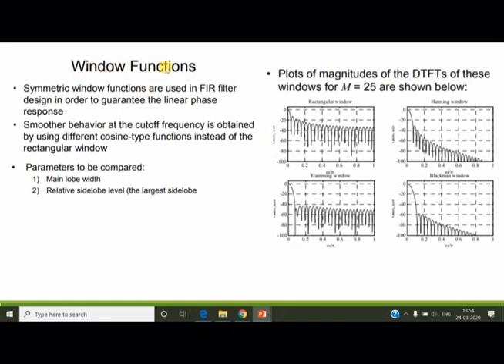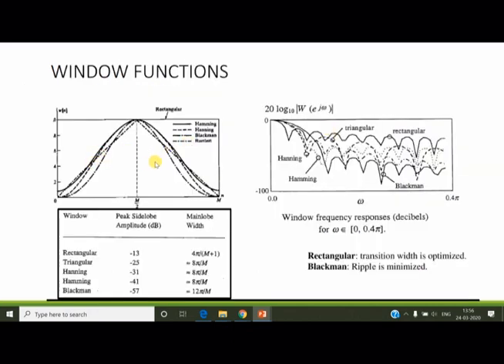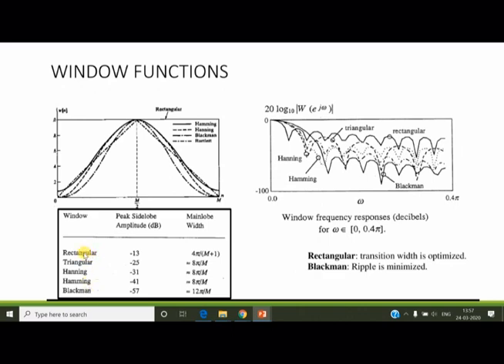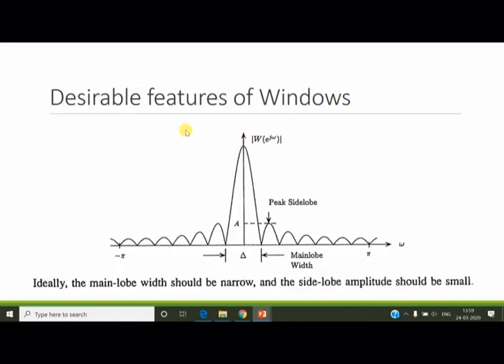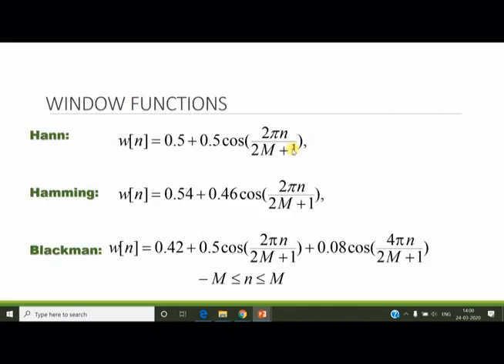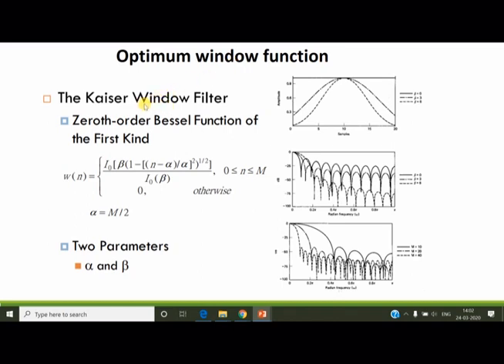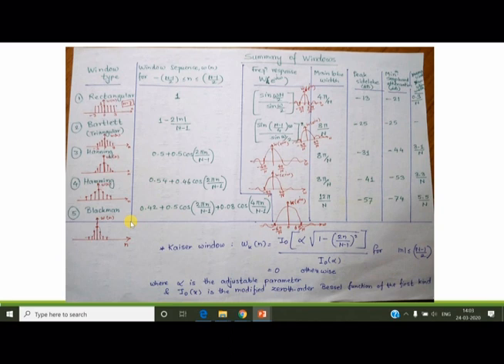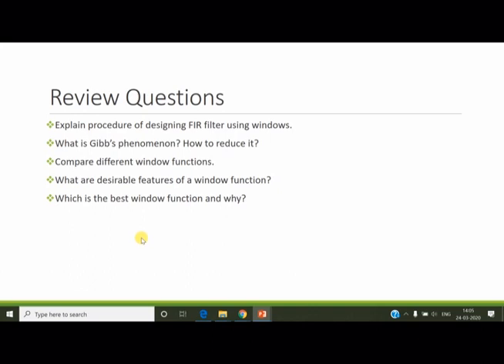11. FIR_Session 4_Part 4-Different Window functions